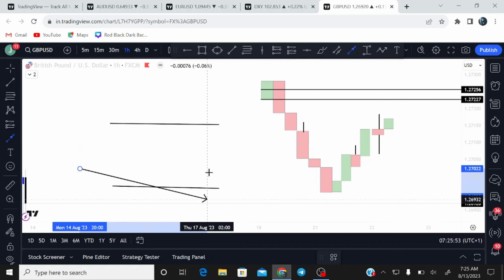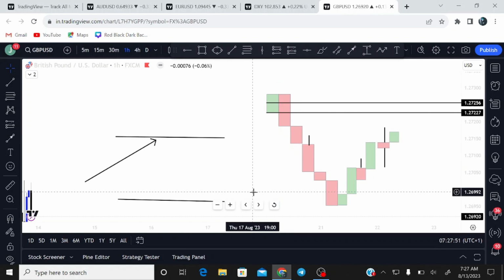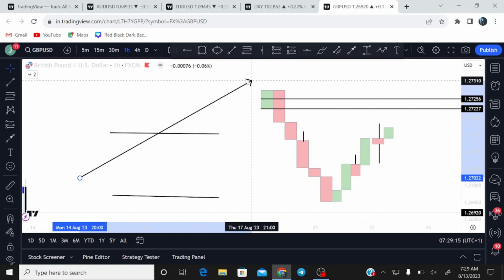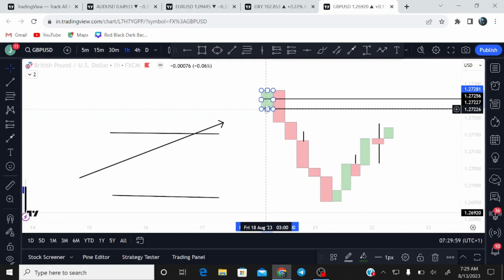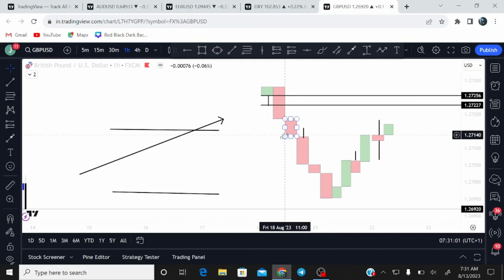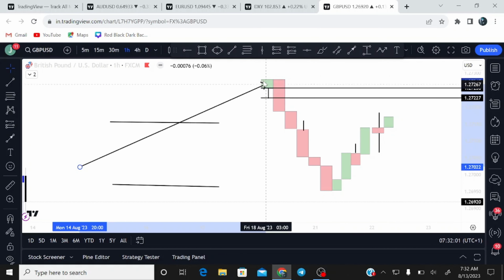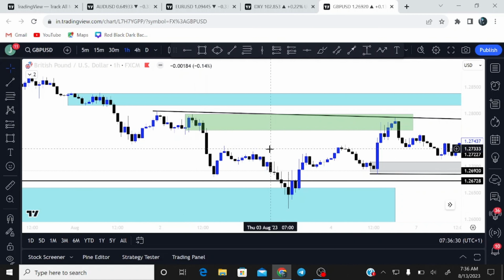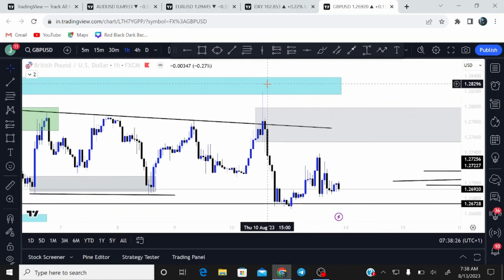HOW TO TRADE ORDER BLOCK STRATEGY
This video is a continuation from the Mastery series we started - I am teaching my smart money trading concept and we currently discussing order block as a very fundamental part of smart money concept as regards forex trading